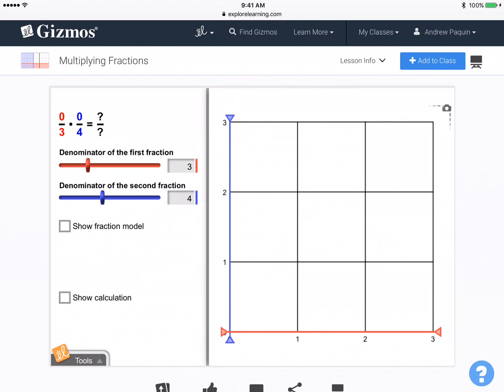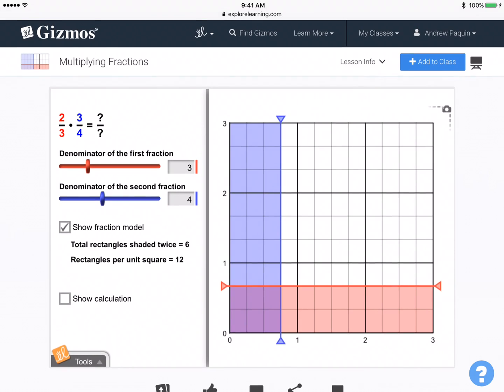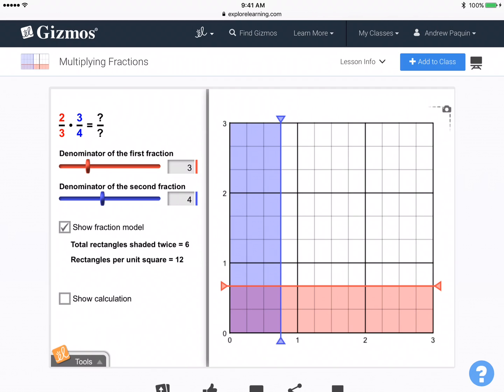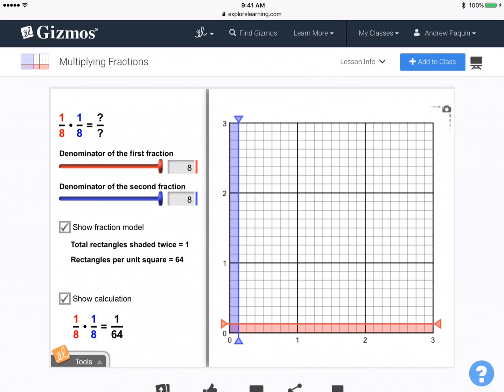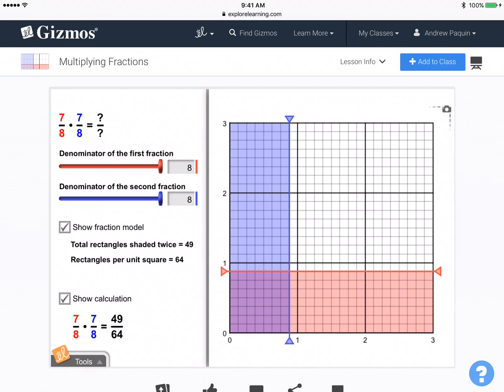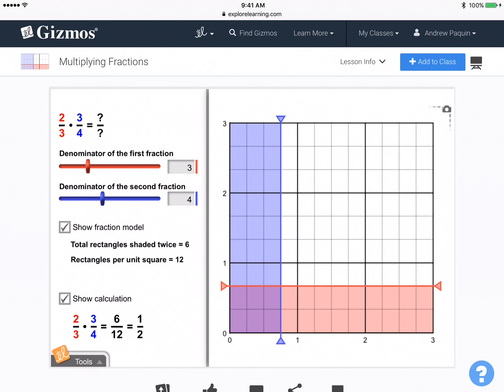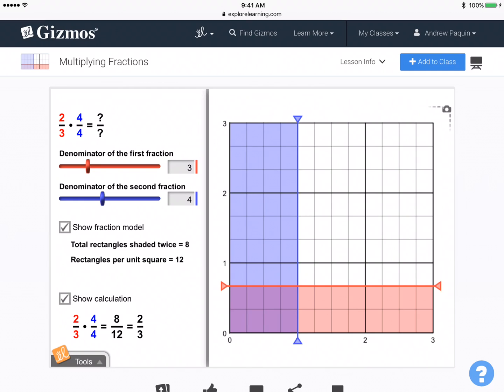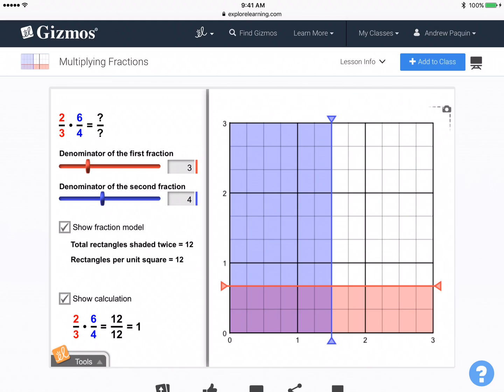Fraction Multiplication Part 3